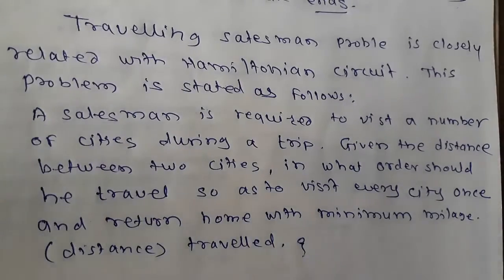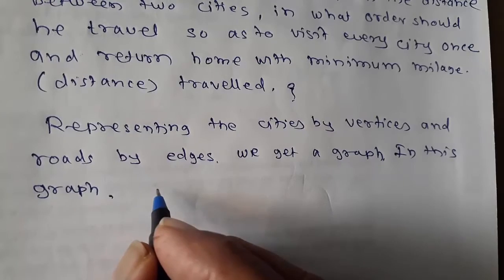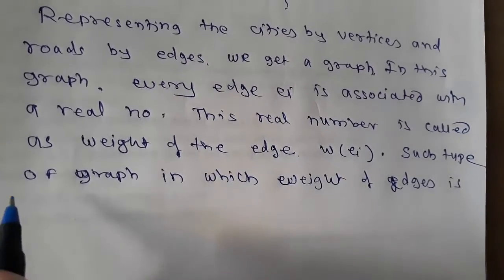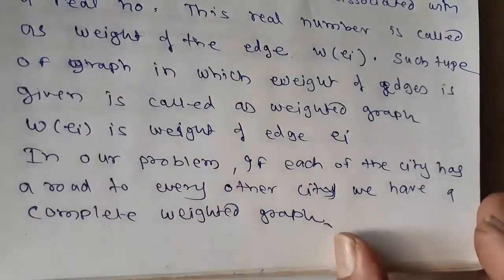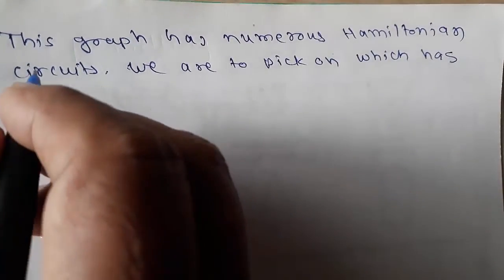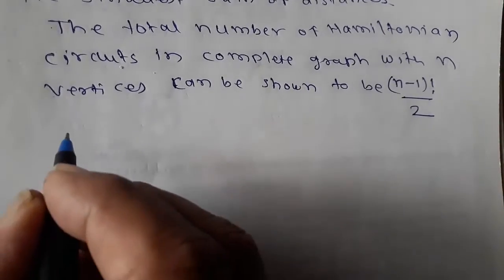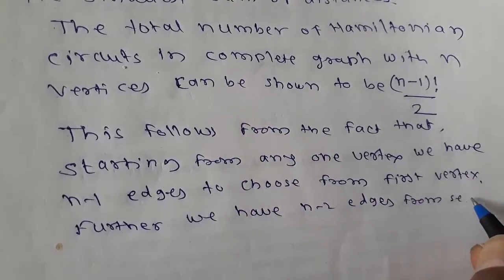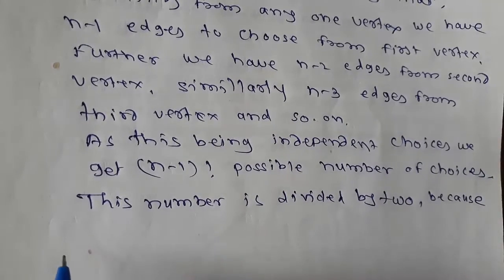S.Y. B.Sc.(Mathematics) |Sem-III |MT232 (B) :Graph Theory| Dr.Dinkar P Patil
Lecture 8 ,
Chapter 2 Path and Circuits,
 Topic Hamiltonian Circuits and Path.
This video explains Hamiltonian Circuits and Path